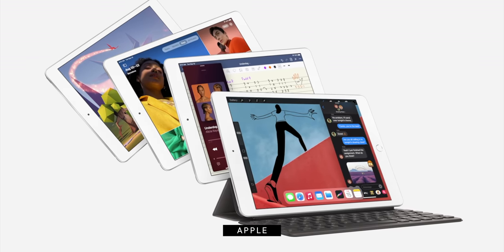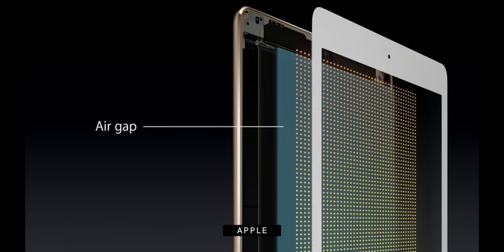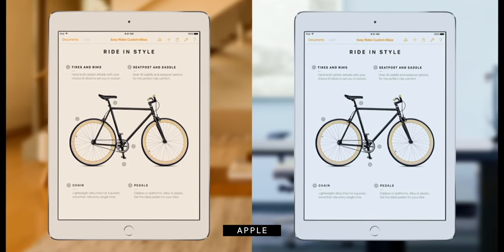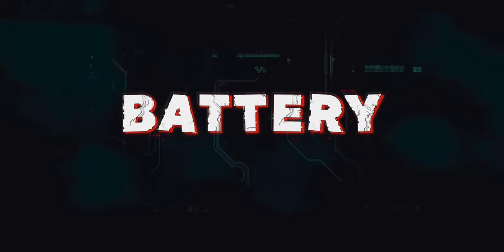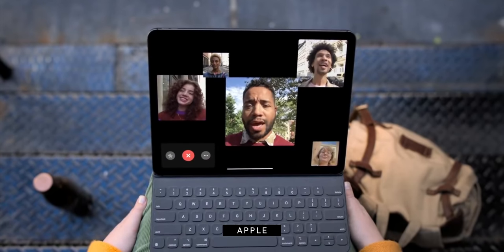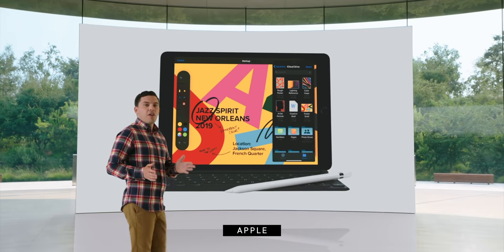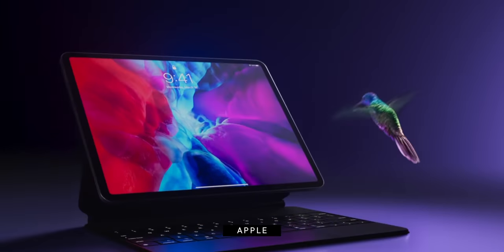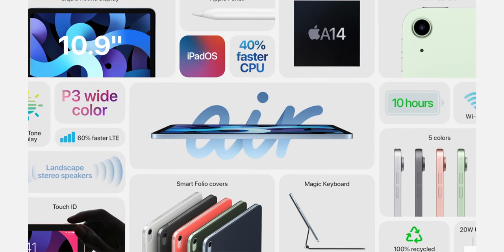iPad Air 4 vs iPad Pro 11 vs iPad 8 — Buy This One!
Apple has just released a new iPad 8, announced a new iPad Air, and shipped a new iPad Pro last March.

Forget which one is best, the only thing that matters is — which one is best for you?

So, let’s break it down, from displays to chipsets, cameras to speakers, and everything in between!

SPECIAL THANKS

LINKS

INDEX

0:00 - Index
0:23 - iPad Models
0:31 - iPad Colors
1:12 - iPad Sizes
1:39 - iPad Displays
4:33 - iPad Biometrics
5:50 - iPad Chipsets
7:50 - iPad Battery
8:18 - iPad Storage
10:08 - iPad Ports
10:44 - iPad Cameras
12:40 - iPad Audio
13:59 - iPad Wireless
14:19 - iPad Pencils
14:55 - iPad Keyboards
15:37 - iPad Pricing
16:04 - How to Choose

MORE